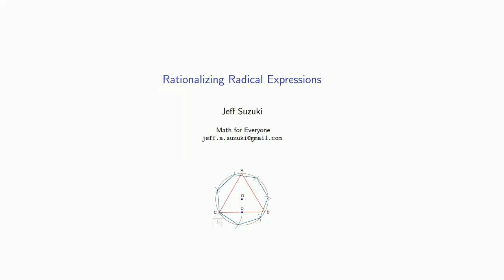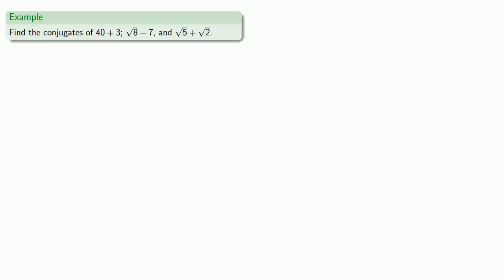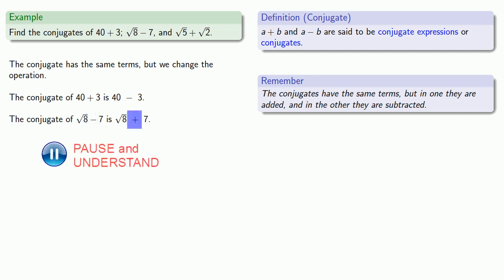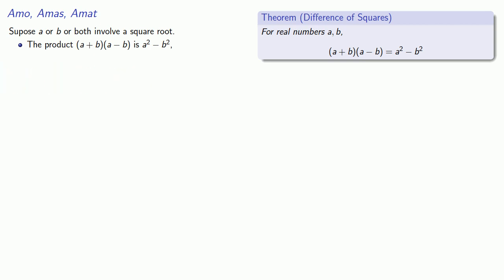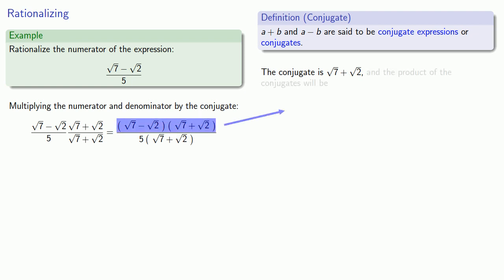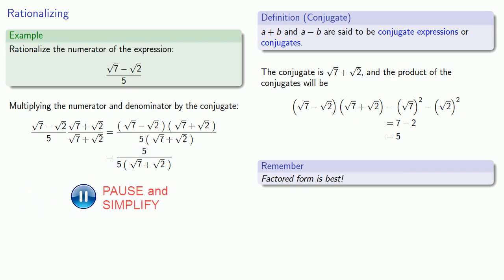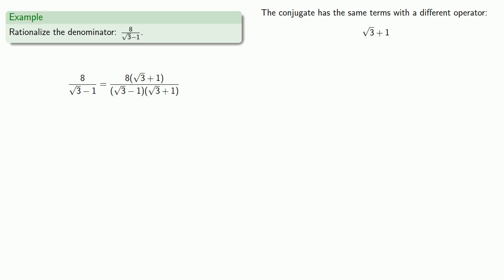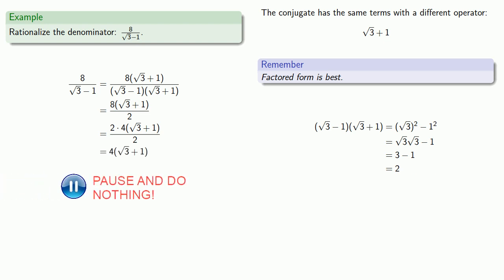Rationalizing Numerators and Denominators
Rationalizing an expression with a radical in the numerator or denominator.